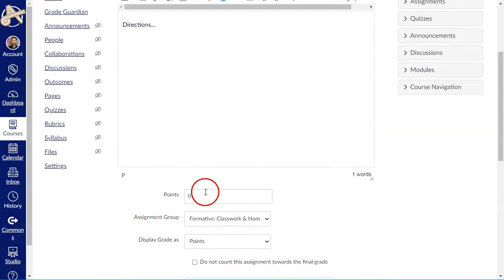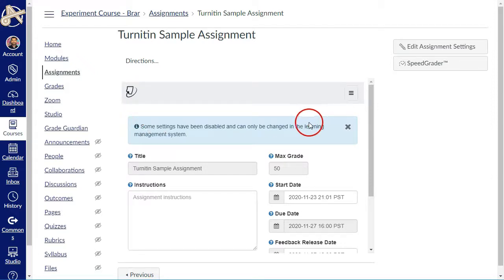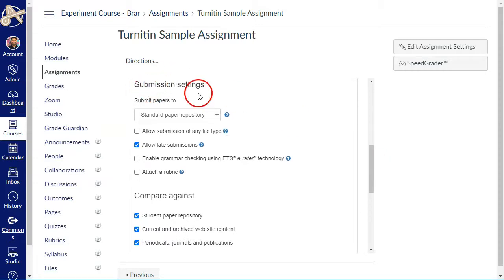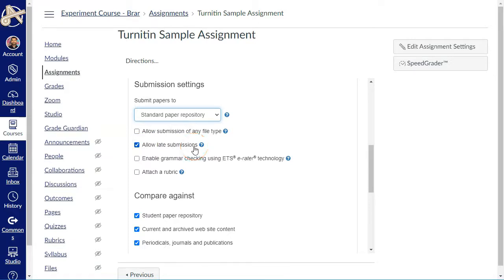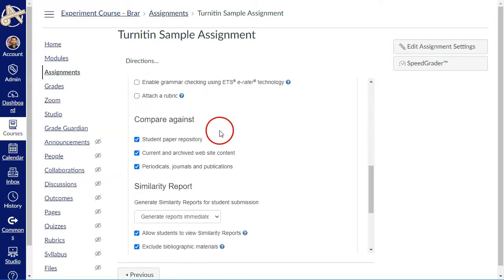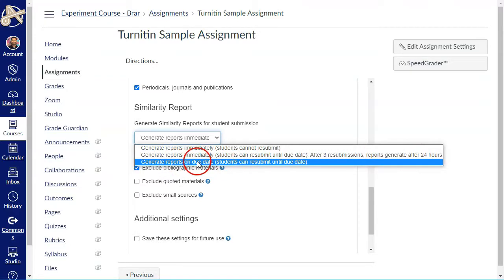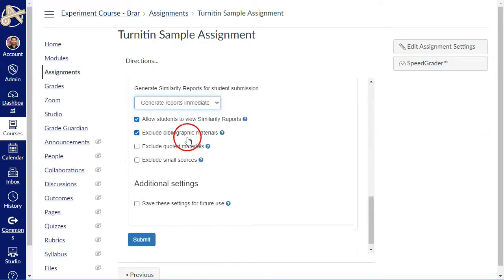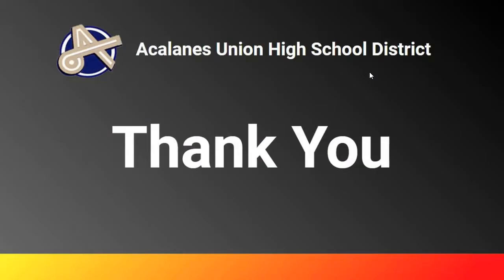How to use Turnitin.com inside Canvas (Teacher Video)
Teacher directions on how to use Turnitin.com inside Canvas - create an assignment and use Turnitin as external tool, plus basic Turnitin settings.